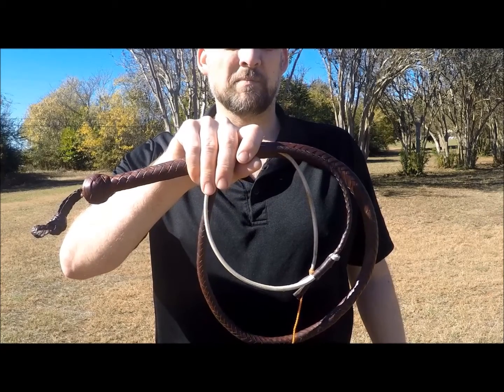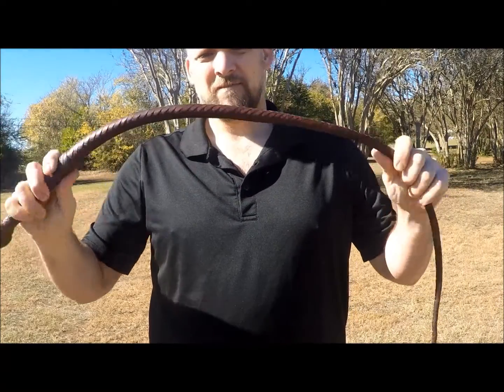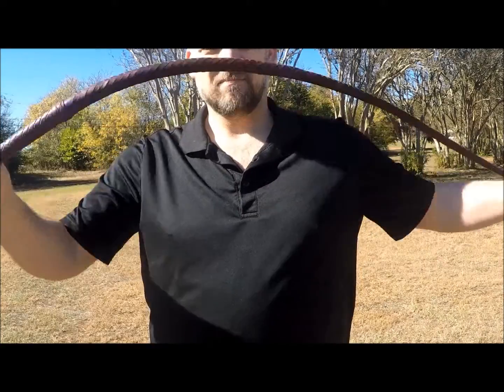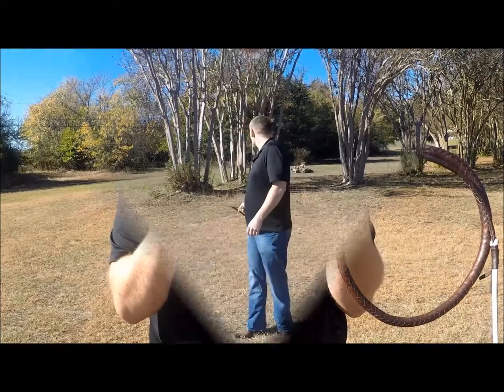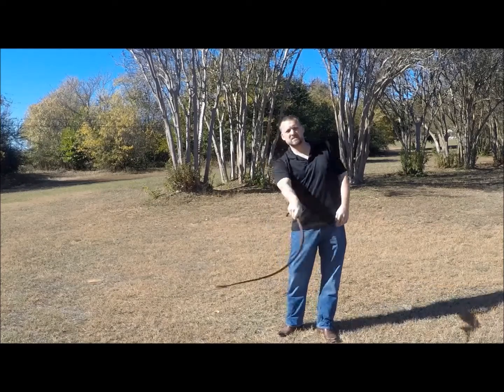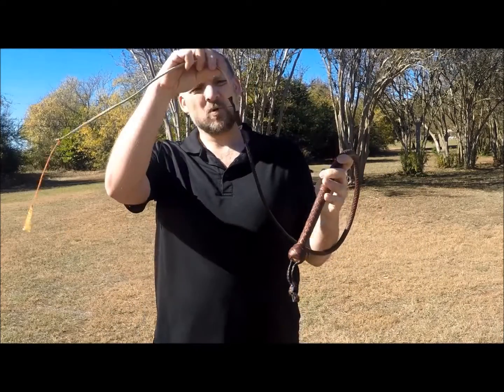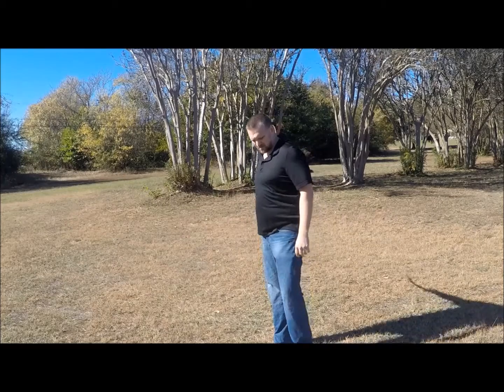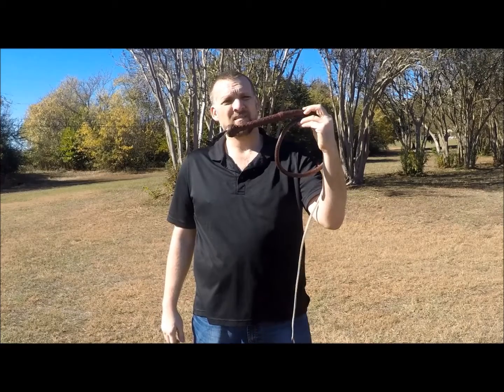Whip #158: Indiana Nones Bullwhip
4', single belly, 7" steel handle, shot-loaded kangaroo hide bullwhip with a 12 plait overlay and a 6 point fall hitch.